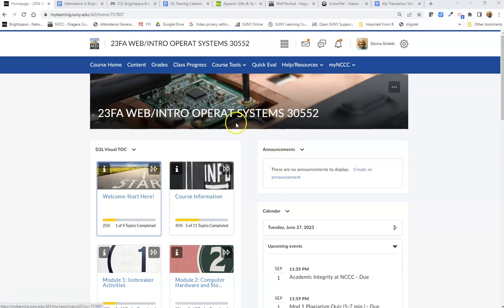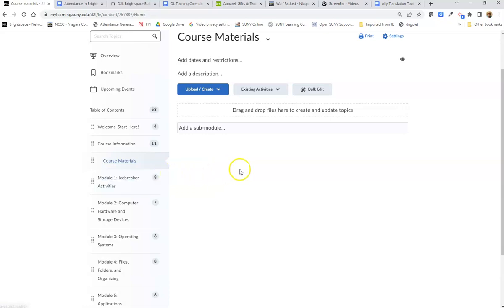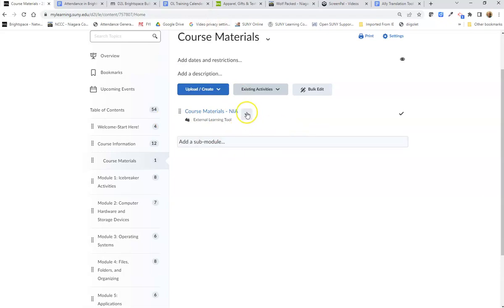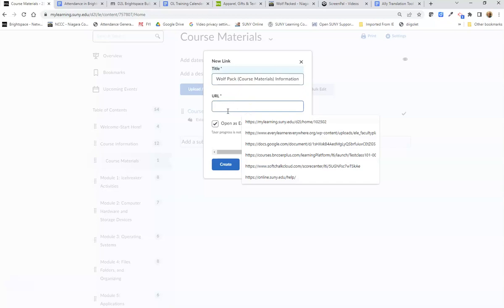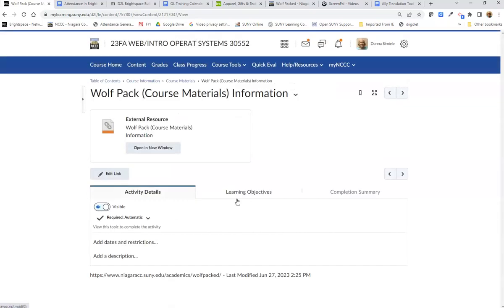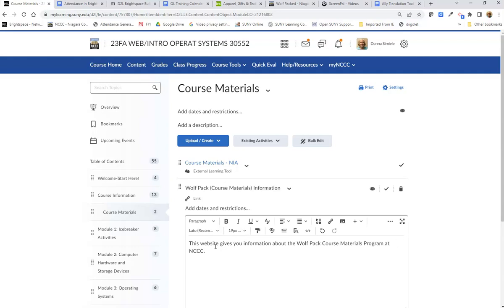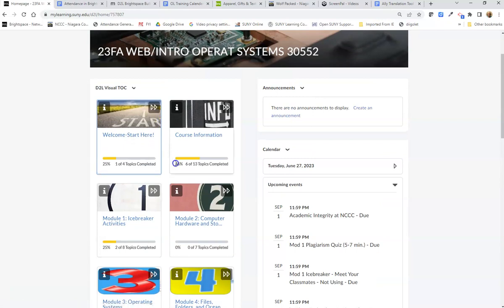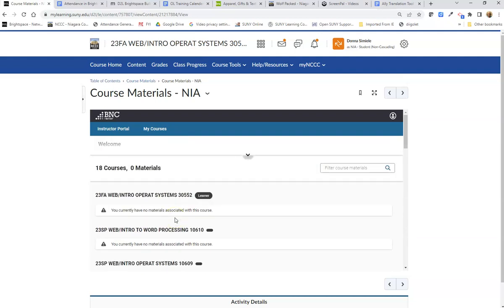How to Create the Course Materials Module in Brightspace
This video will show you how to add the Course Materials module to your Brightspace course, add the Course Materials link for Barnes and Noble Complete and a link to Wolf Packed for NCCC.